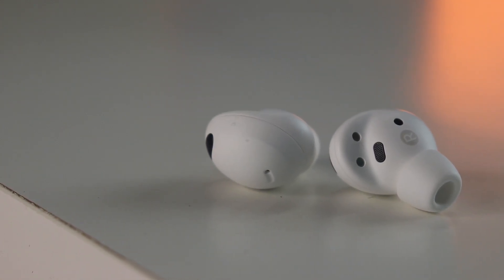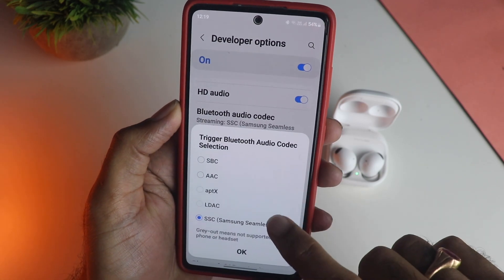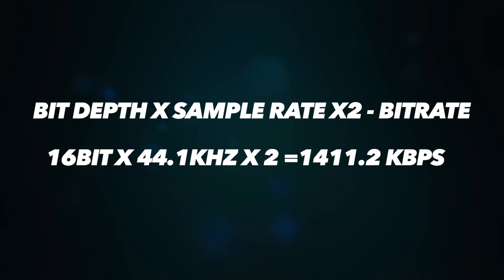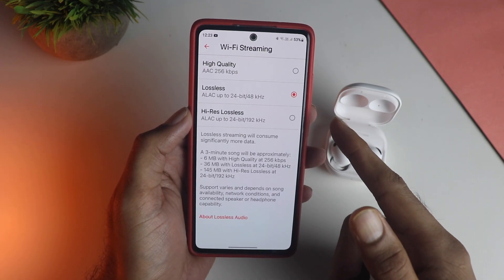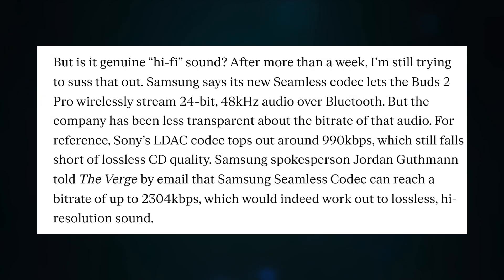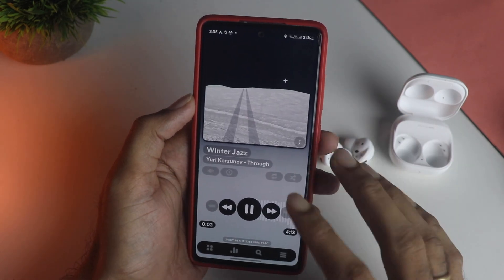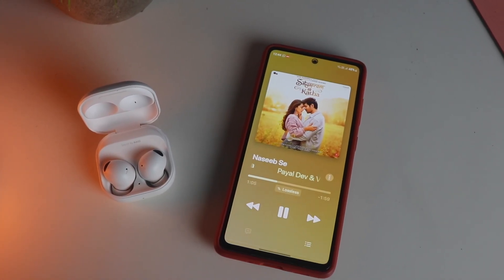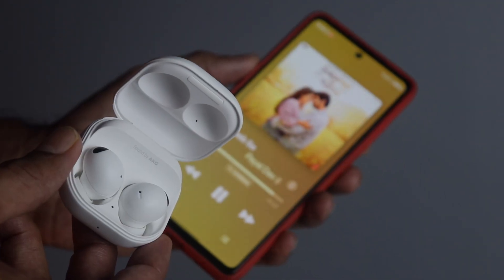Hi Res Audio On Bt Earphones | Ft. Galaxy buds 2 Pro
I talked about the hifi or hi res audio on bluetooth earphones lossless 16bit and 24bit hi res lossless audio ft. galaxy buds 2 pro in detail. I used it with apple music lossless and also offline hi res 24bit flac files using poweramp to playing 24 bit audio along with 44.1khz resampling issue workaround as well.